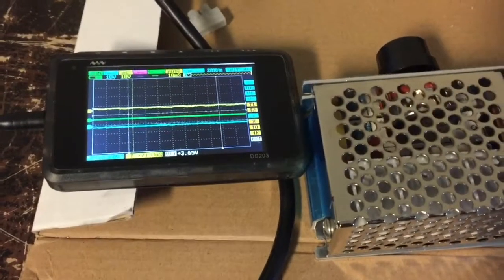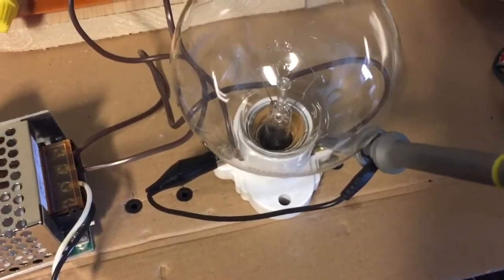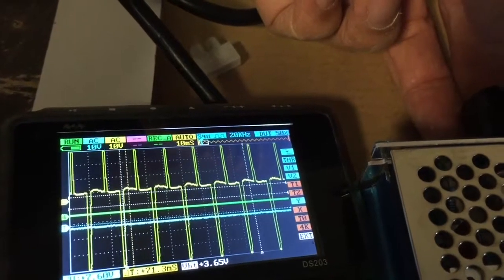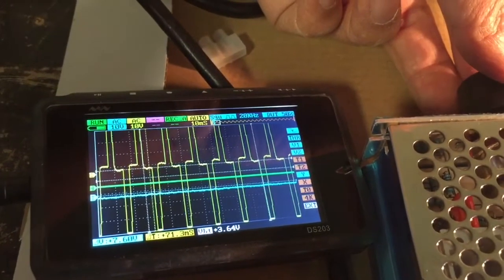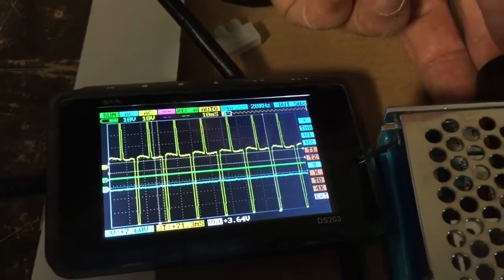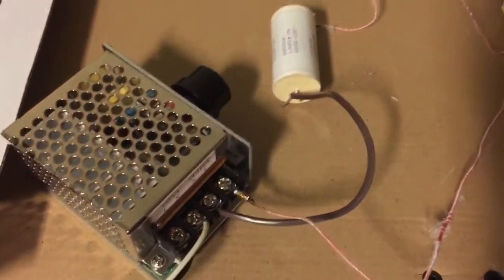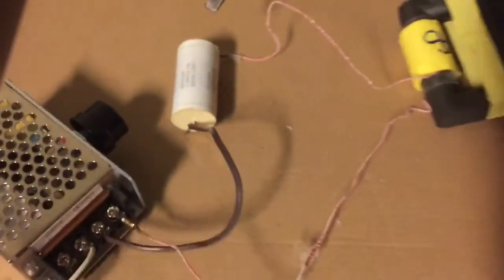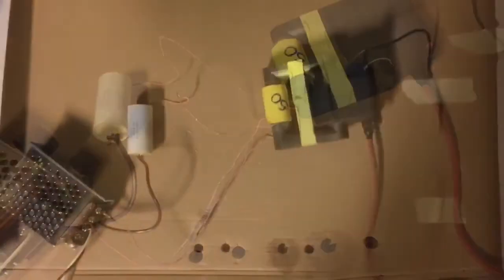Dimmer Switch Flyback Driver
Using the sharp square wave like spikes from a dimmer switch to do some interesting wireless energy experiments and high voltage generation.